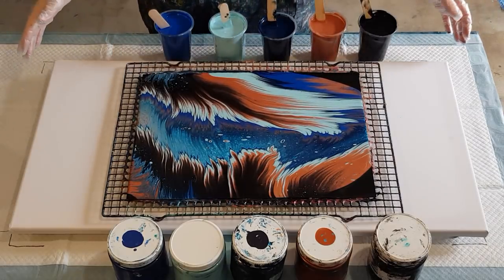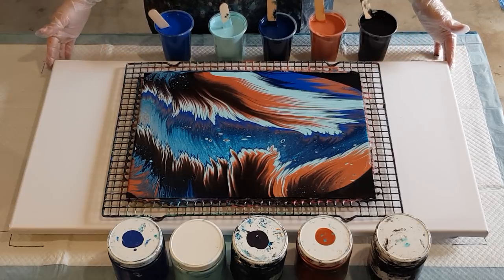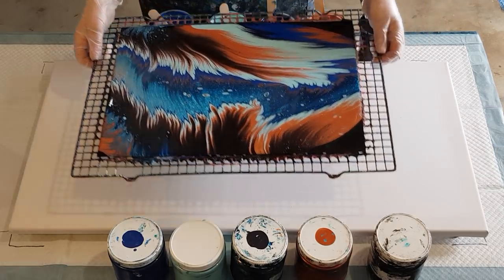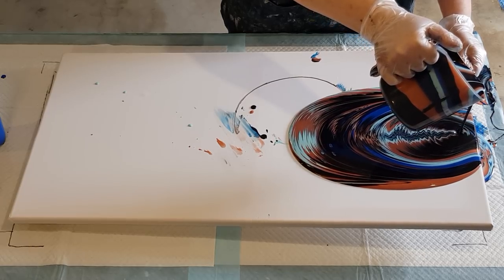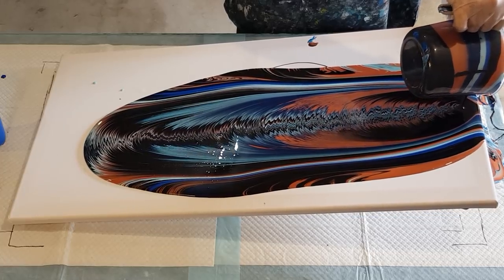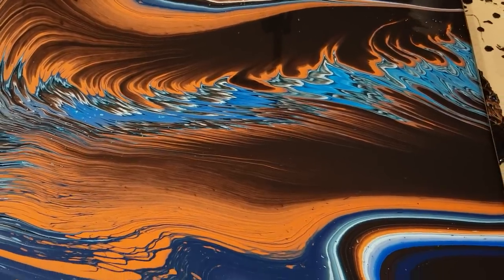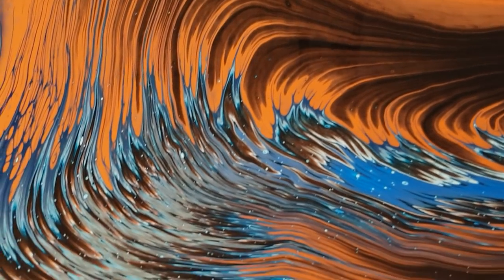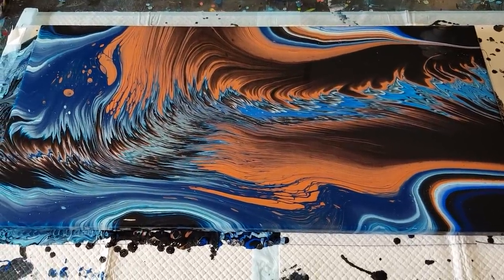#144 Waterfall Pour in Blues and Copper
Paint layered into a large jug and poured out onto a 40cm x 80cm (16" x 32") canvas . I used a bit too much paint so couldn't stretch the paint enough.